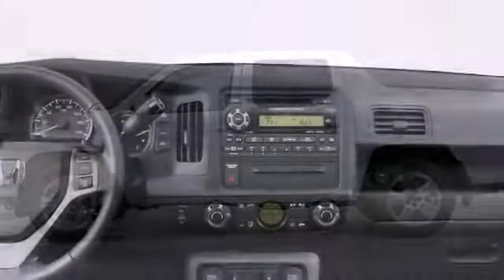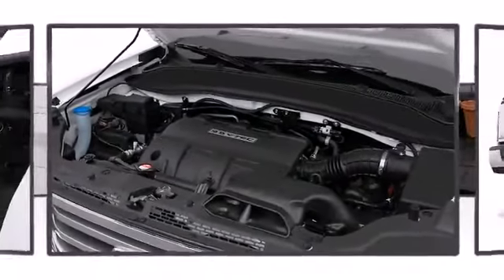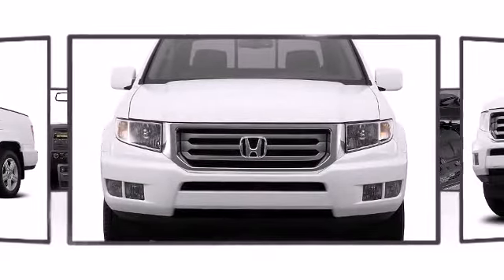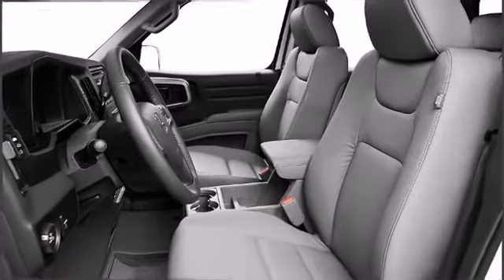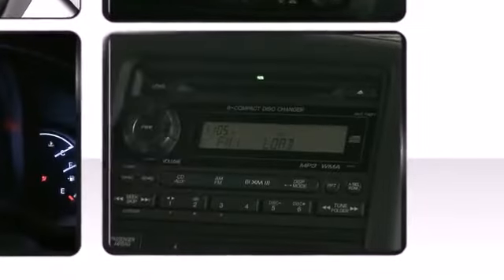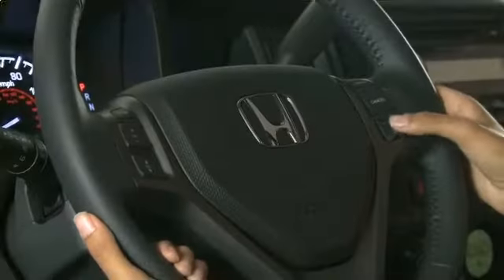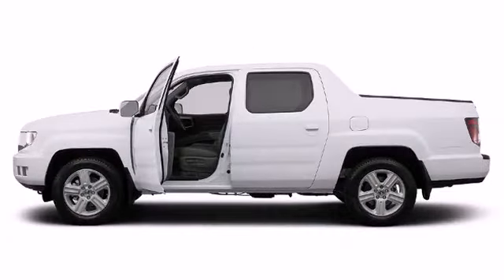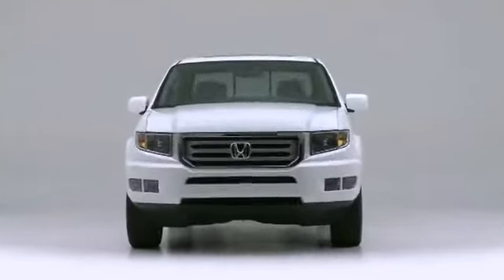2014 Honda Ridgeline Truck